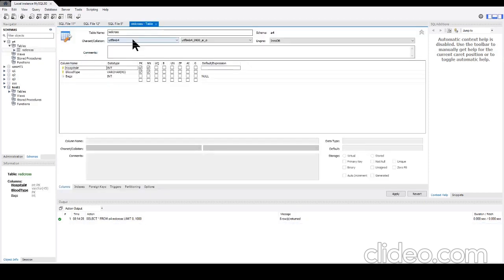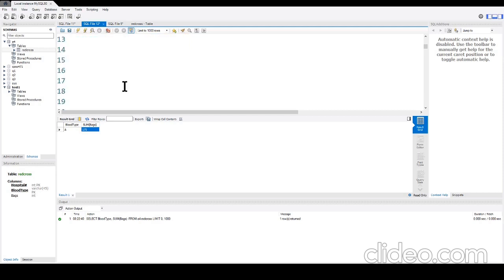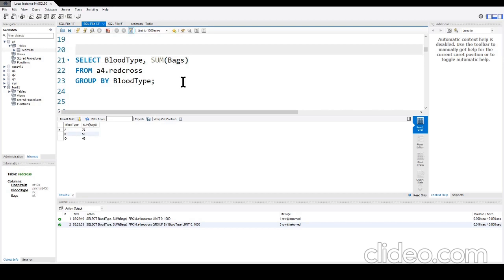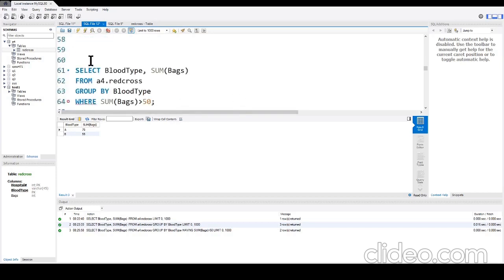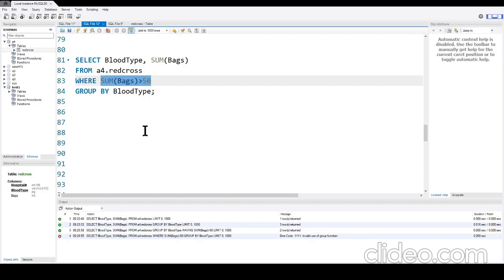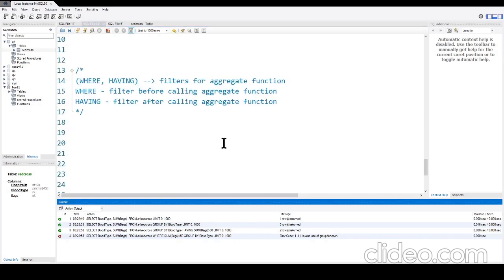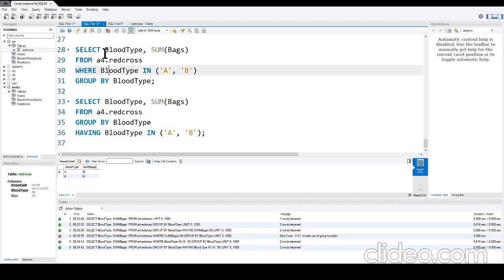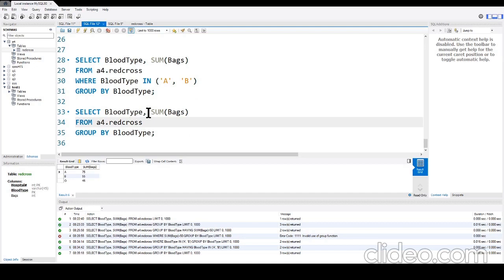WHERE vs HAVING in SQL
Quick video summarizing the difference between the WHERE and HAVING SQL functions. Made for CPSC 471.